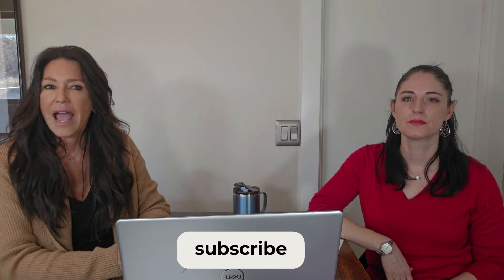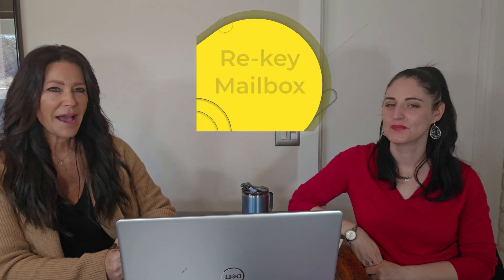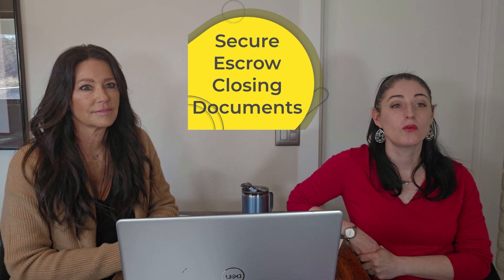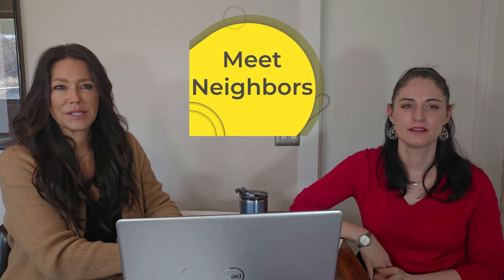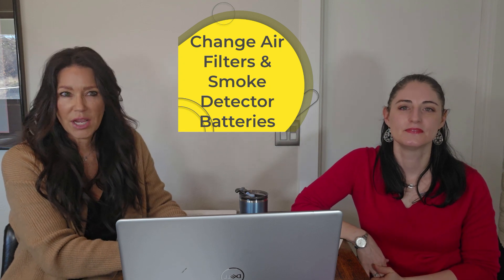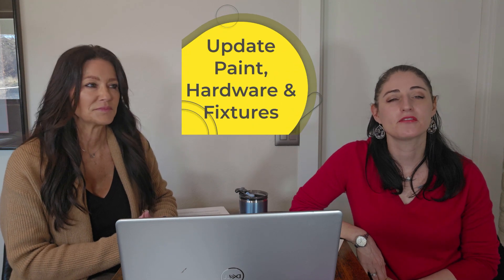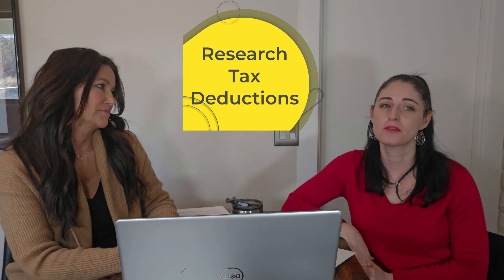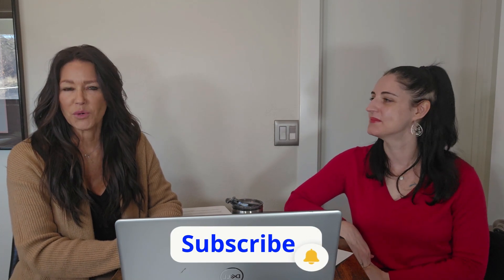Prescott, Arizona - AVOID DISASTER! YOU MUST do THESE THINGS When You MOVE into Your New Home!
WATCH AND DO THESE THINGS! 17 Must Do's When You move into a new Home! Most People Forget and it's a DISASTER!

to SEARCH FOR YOUR HOME!

💯 NEW MUST WATCH Videos about Prescott, Arizona!👀

😮 DON'T MOVE TO PRESCOTT WITHOUT KNOWING THIS!
💵 WHAT DOES 500K GET YOU IN PRESCOTT, ARIZONA?
🏘️ MOVING TO PRESCOTT VALLEY? TOP SUBDIVISION!

MORE Prescott, Arizona information available on this channel!
🏛️ City Information
🍴 Favorite Places to Eat, Shop and Visit
🏘️ Community Tours
🚌  Home Tours
👷‍♂️ New Subdivision Information
💰 Cost of Living
👍 Pros and Cons
🆓 Free Buyer and Seller Guides
🆓 Free Home Evaluations for Sellers
📃 Free Professional Equity Assessment Reports
🪙 Lender Recommendations for Buyers

Lisa Pellin, Associate Broker
Jessica Hualde, Associate Broker
Superlative Realty, Prescott Arizona
Fair Housing Opportunity